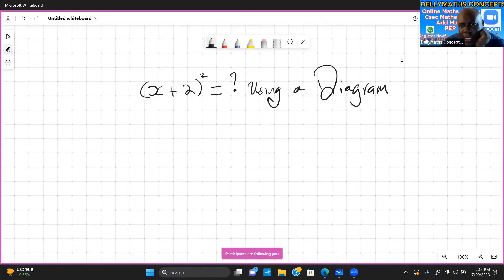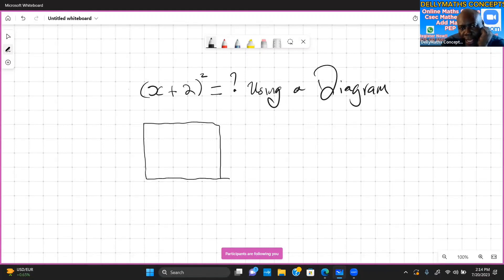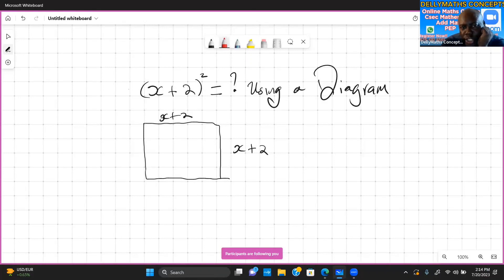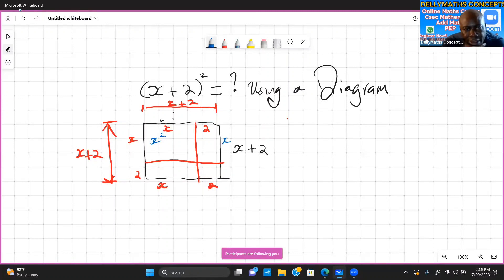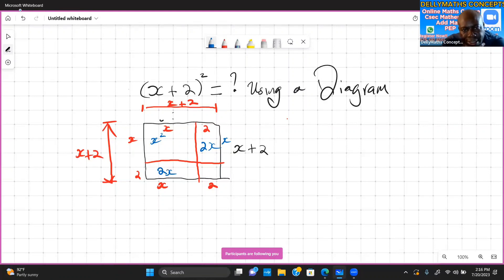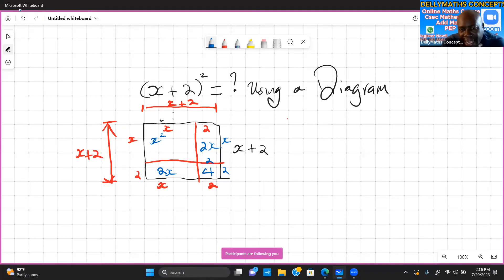Expanding Algebraic Expressions Using a Diagram